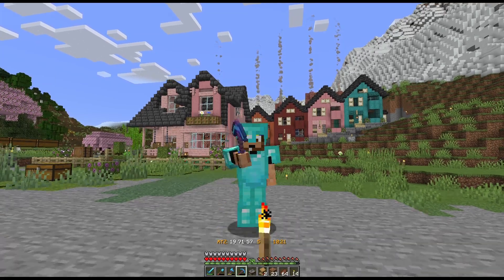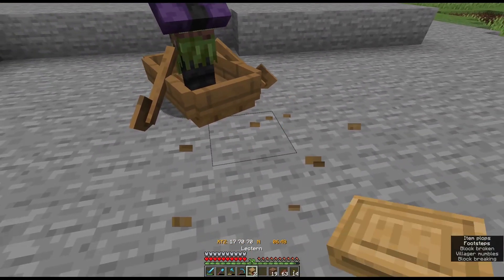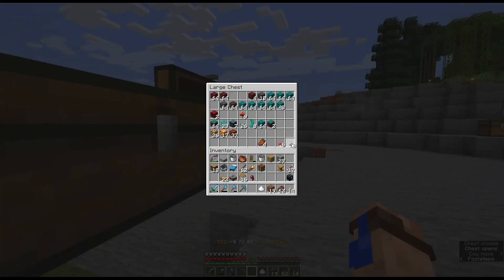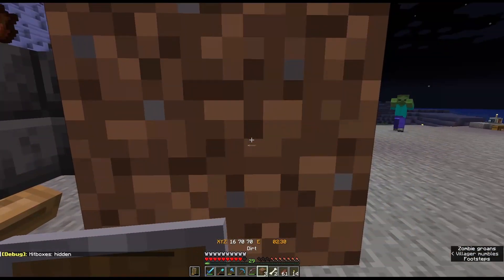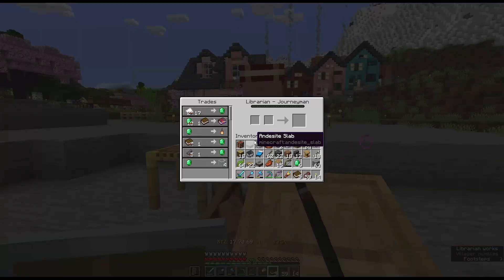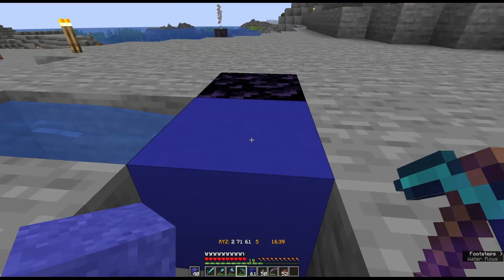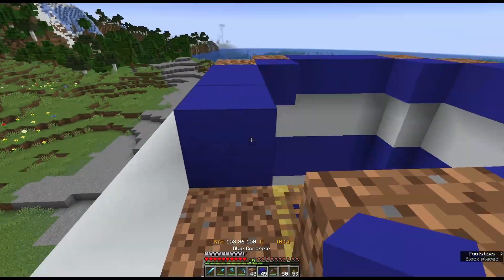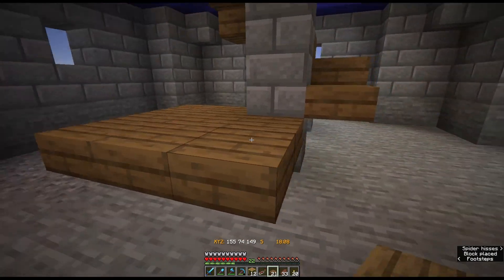A Lighthouse for our Librarian Villager! The Lost Chronicles: Minecraft Ep 24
This series is a throwback, a return to the classic Let's Play for Minecraft Java 1.20.2. Today we are building working on getting a mending villager by rolling lecterns, curing it to get discounts, and making a wonderful home for him in a gorgeous working lighthouse!

Join us as we progress in this series, 30 minutes at a time, the perfect Minecraft series for busy people who like to take the game a little slower. Our world seed is: -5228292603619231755 if you would like to join us!

Our instance is Vanilla Minecraft Java 1.20.2 version. We have now added a few resource and datapacks from vanillatweaks.net , specifically, the resource packs Lower Shields, Hide Totems for greater visibility for viewers, and the datapacks Coords Hud and More Mob Heads for easier tracking and for fun.